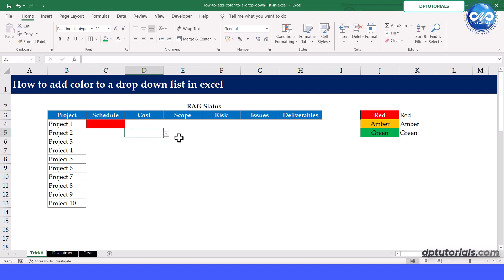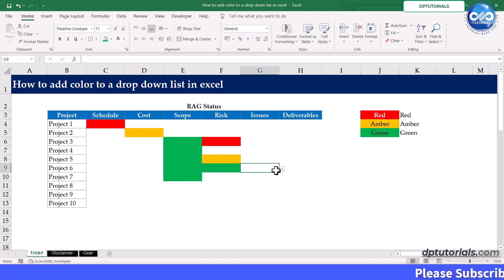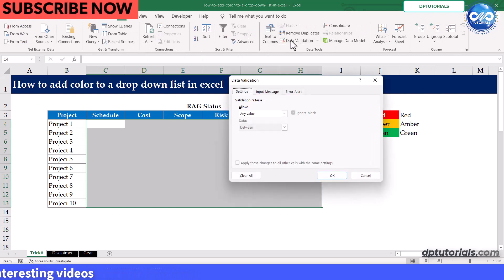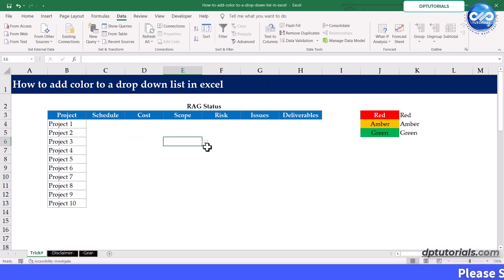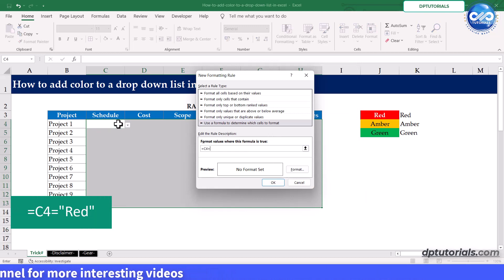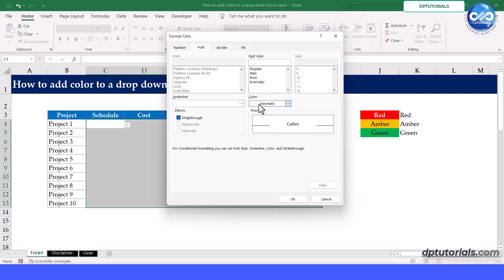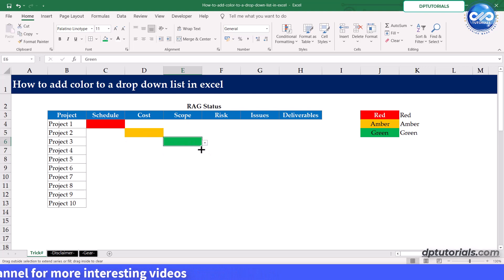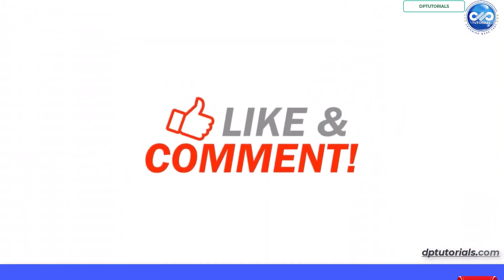How to add color to a drop down list in Excel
Hello,

Welcome to dptutorials.

In this video, you'll learn how to make your Excel drop-down lists more visually appealing and informative by adding color

If I have to plot the Red Amber Green status for all the projects, instead of coloring each cell manually I can add the drop downs and then apply conditional formatting.

Lets try it now.